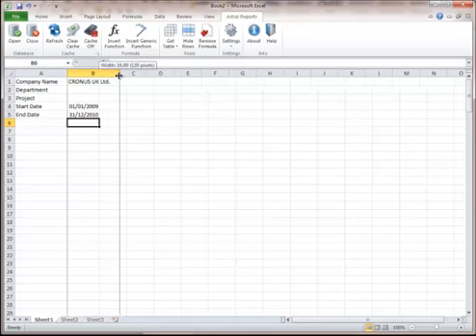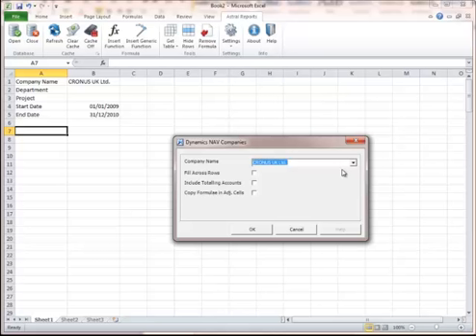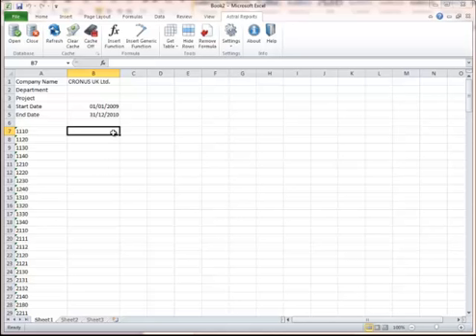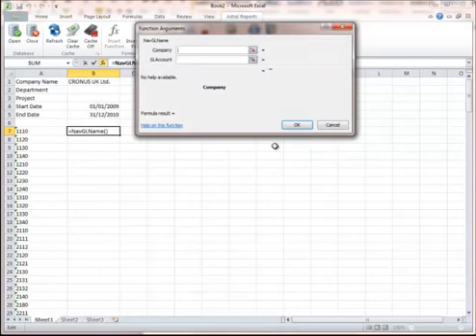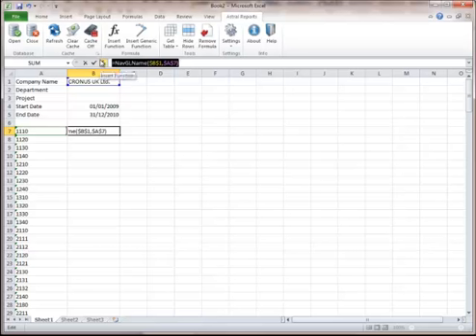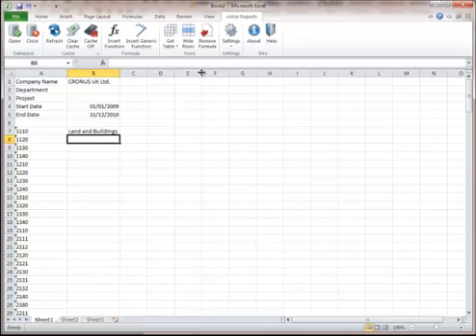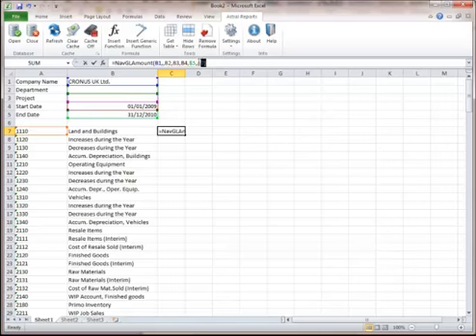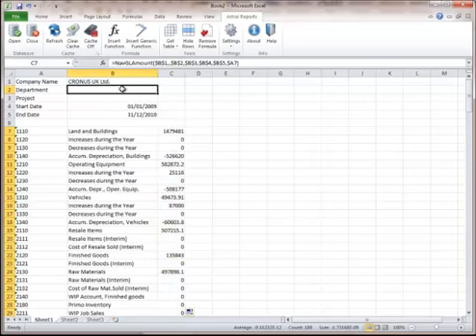Astral Reports For Dynamics NAV - Simple Trial Balance Report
Creating a simple Trial Balance report using Astral Reports For Dynamics NAV